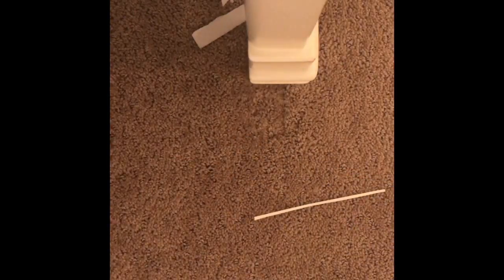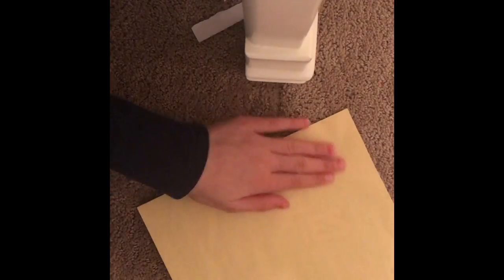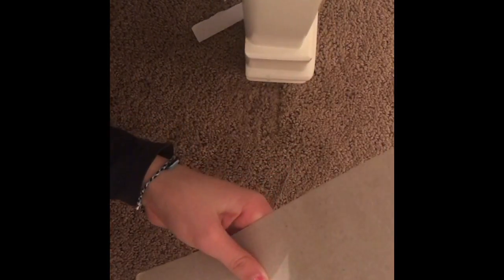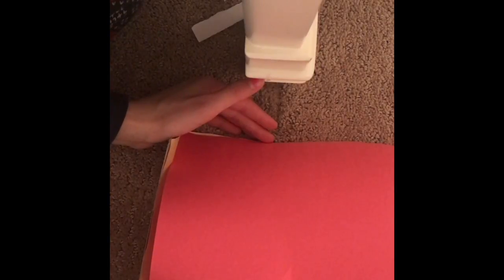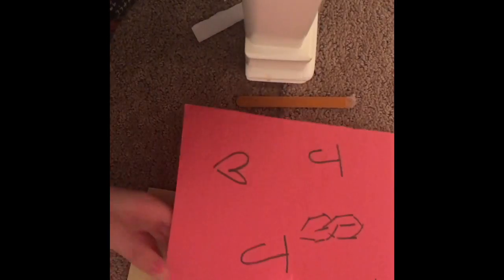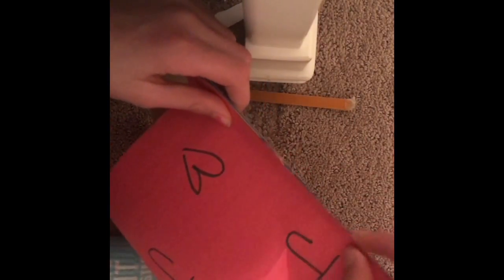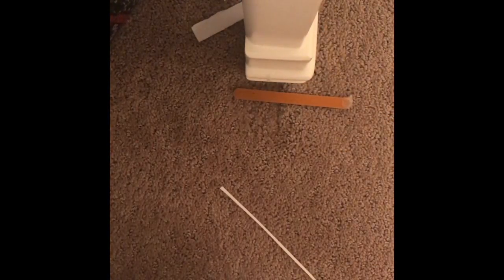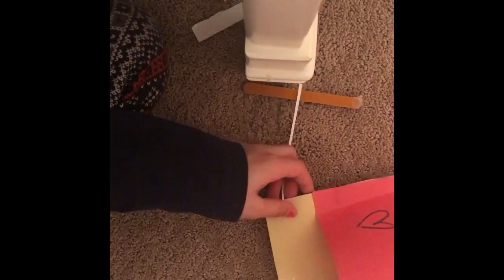Diy Mailbox||sew Stitch And Create